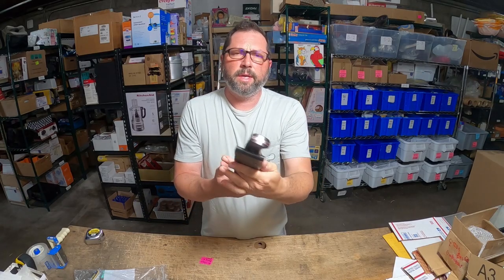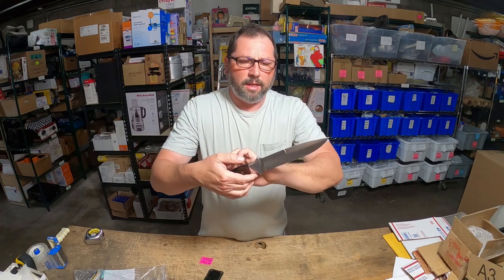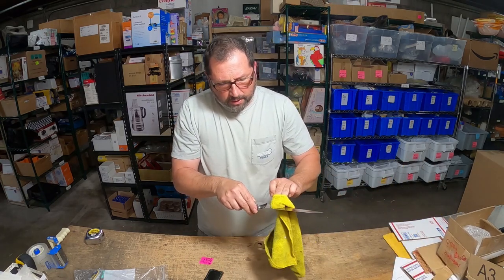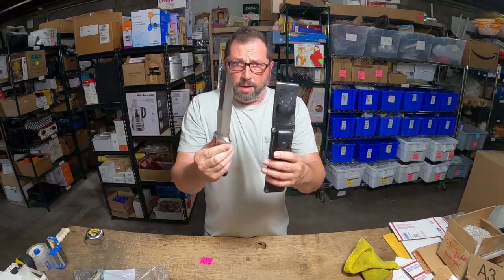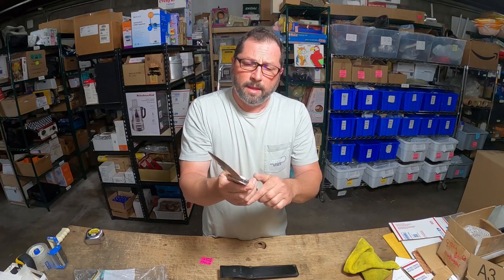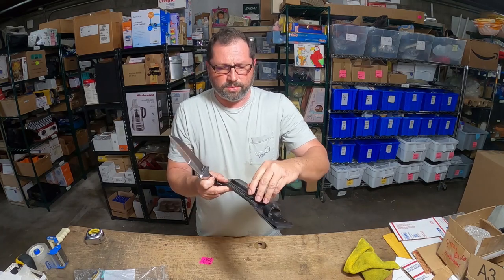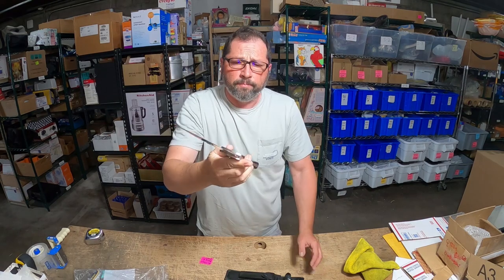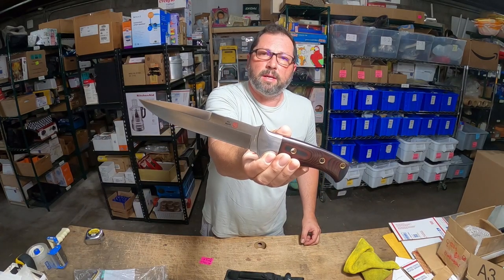Incredible Flip | Vintage Al Mar Knives SERE VI SOF Attack